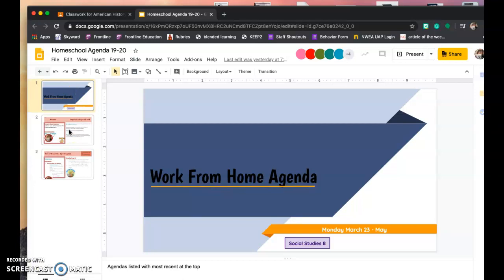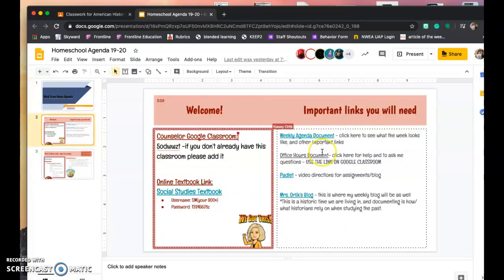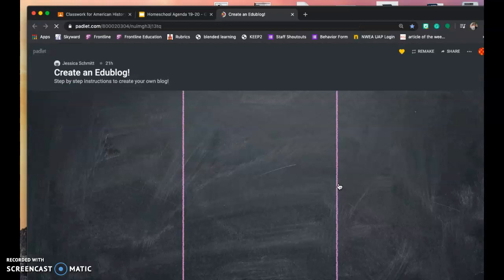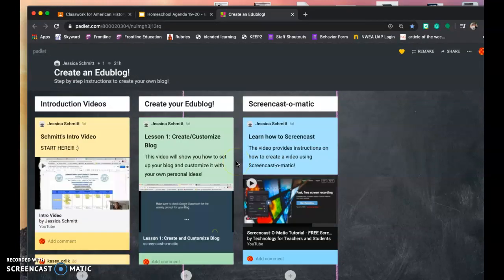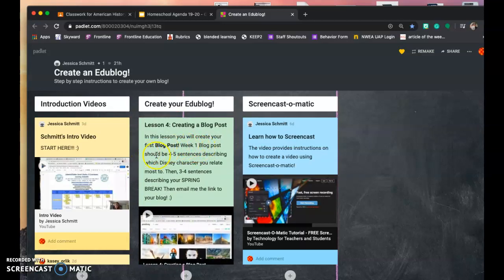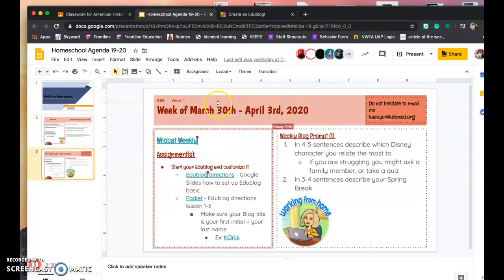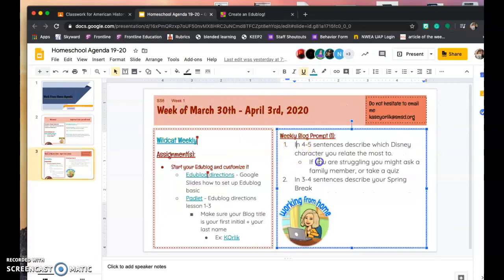How to get to padlet/blog directions